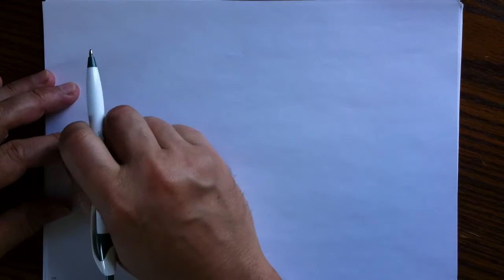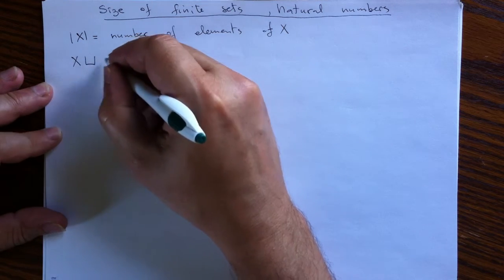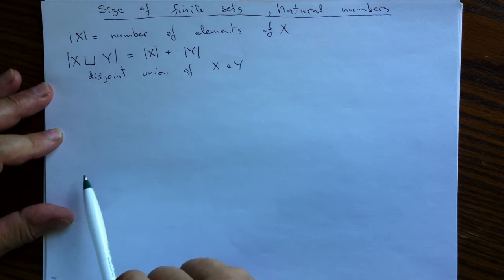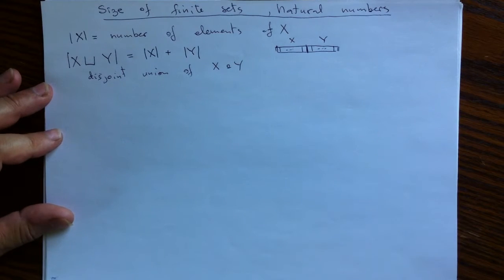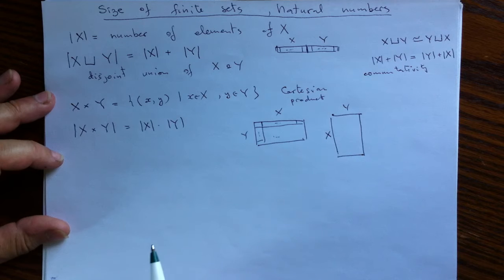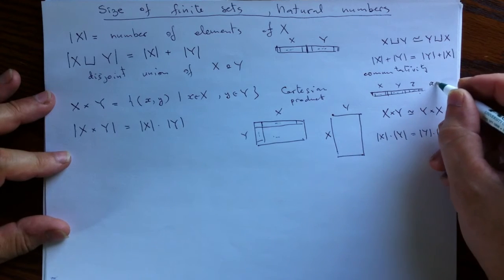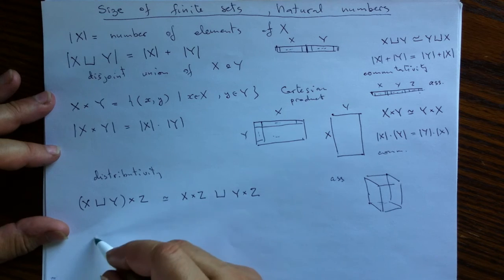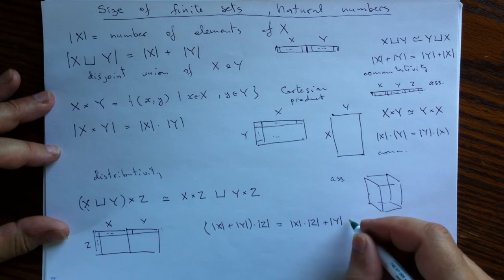Sizes of sets, natural numbers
Natural numbers and operations on them, from the point of view of set theory.